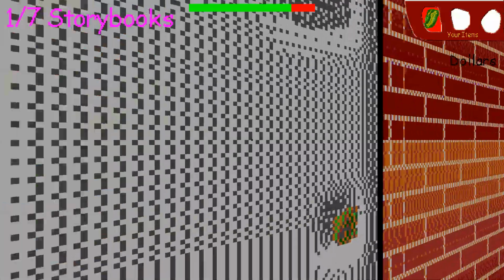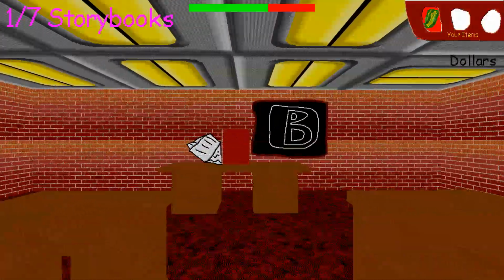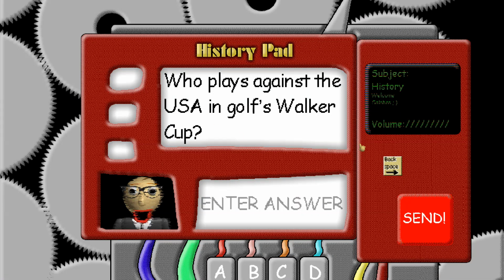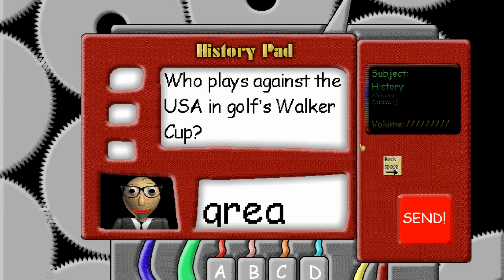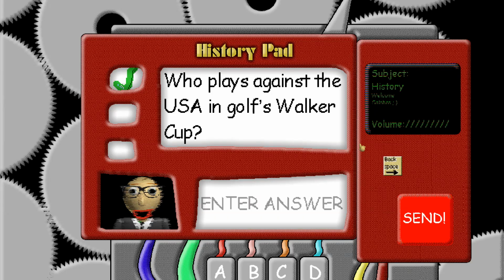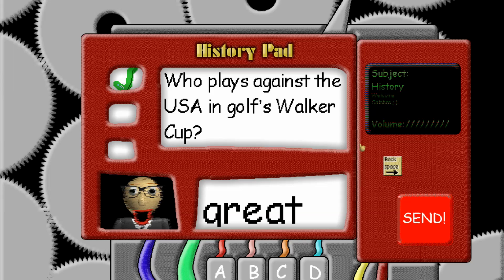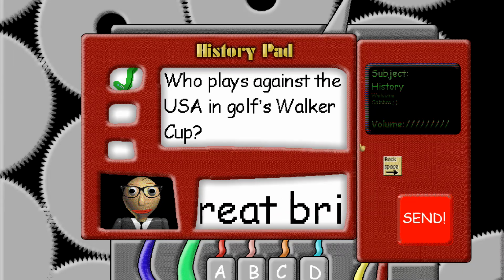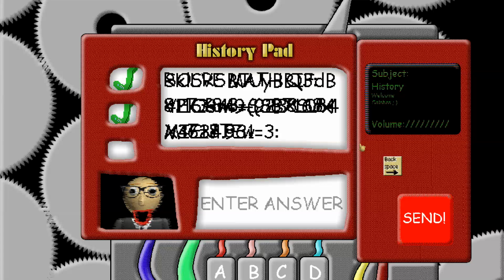Salobre s` Basicals in Historiality of World - Baldi's Basics V1.4.1 Mod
Salobre s` Basicals in Historiality of World - Baldi's Basics V1.4.1 Mod Full game & All Endings